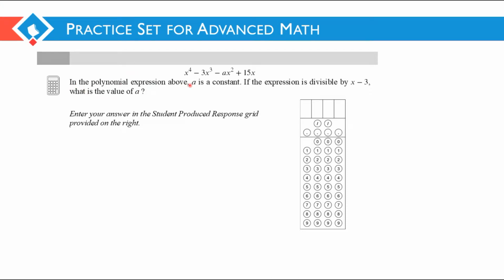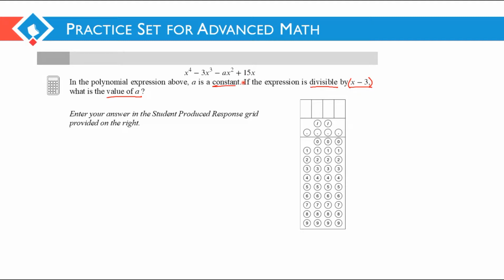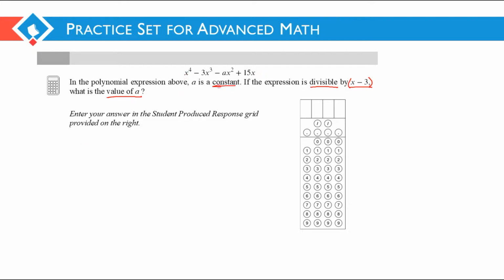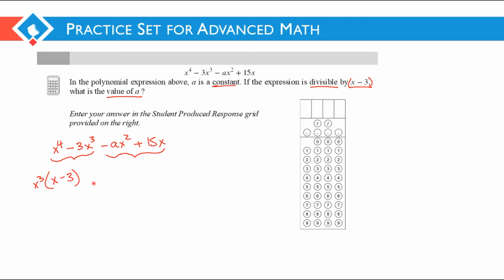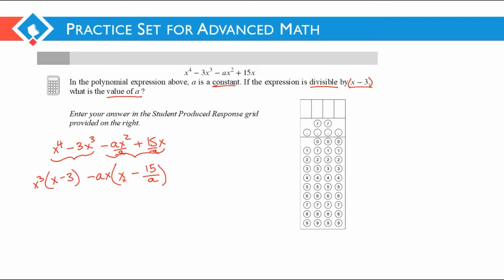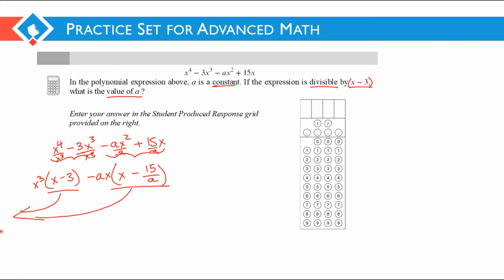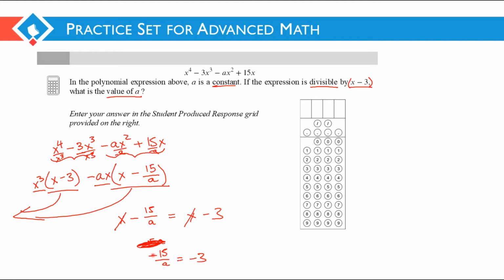Practice Set - Advanced Math - #29